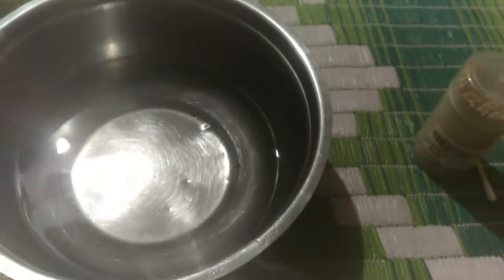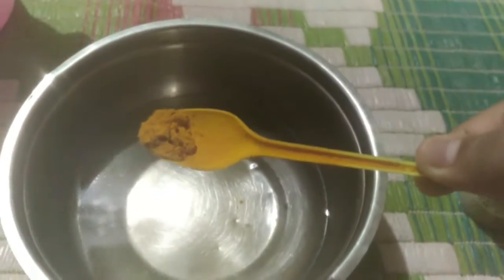All that Glitters are GOLD!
A short video on how you can clean and get the shine back of all your gold jewelry!!